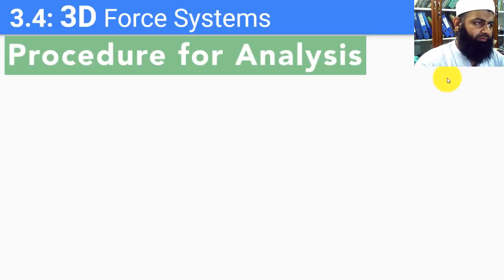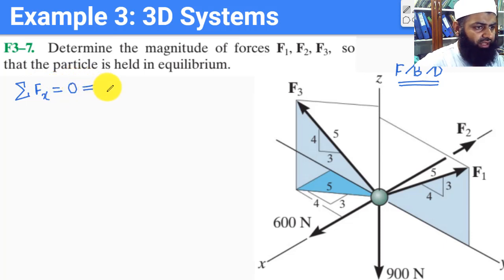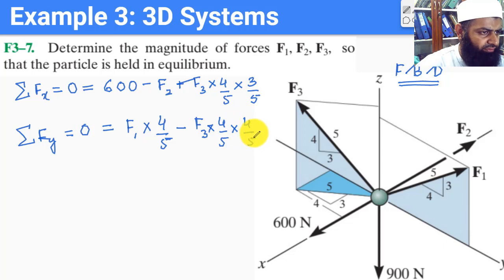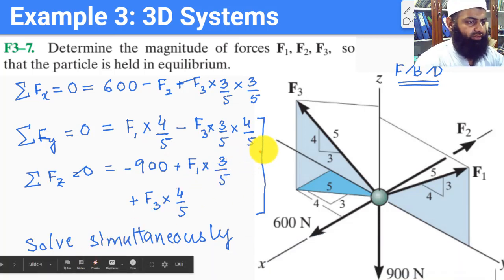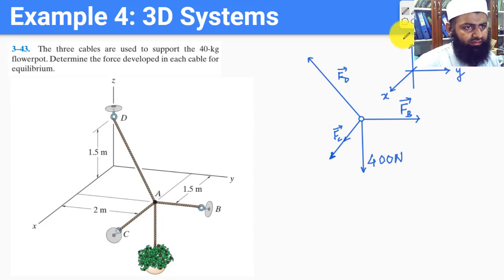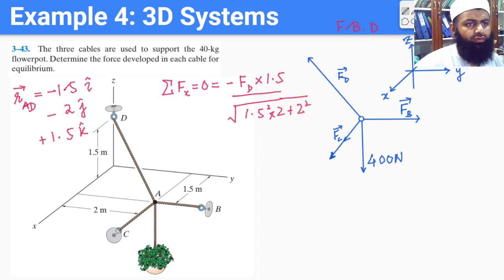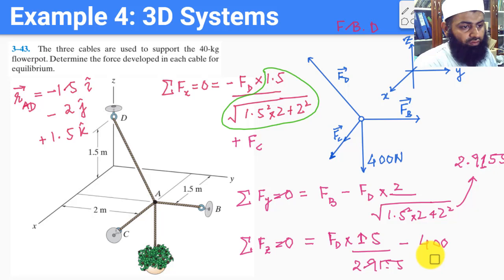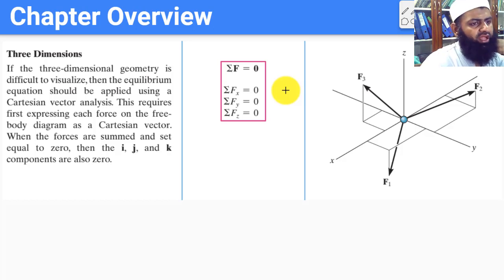Lecture # 10 Basic Engineering Mechanics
3D Force Systems for a Particle